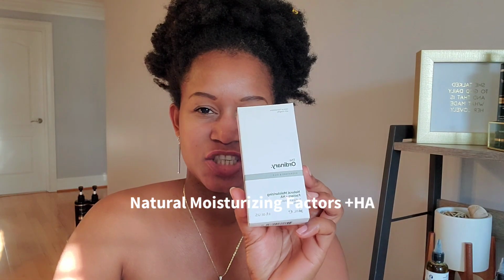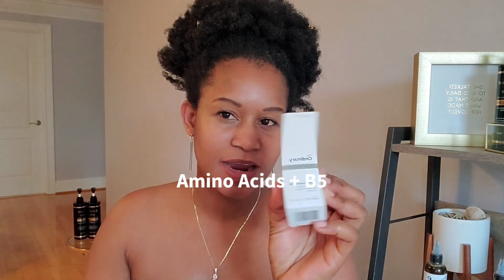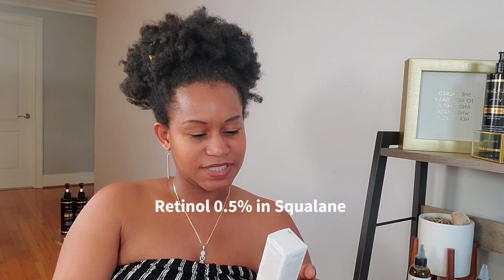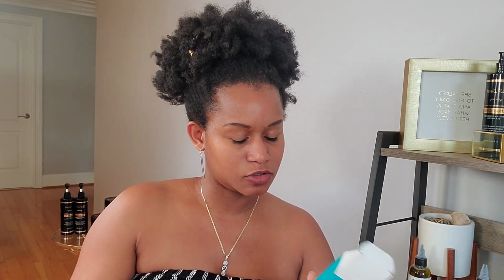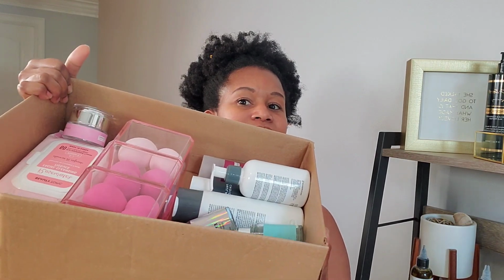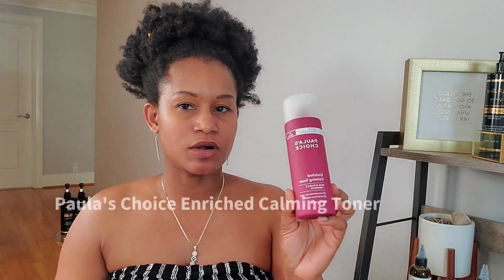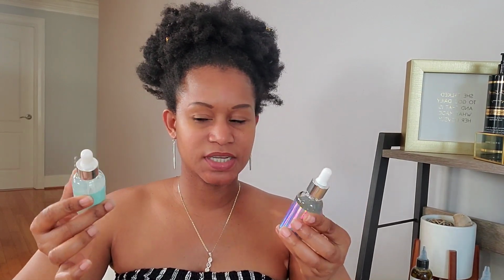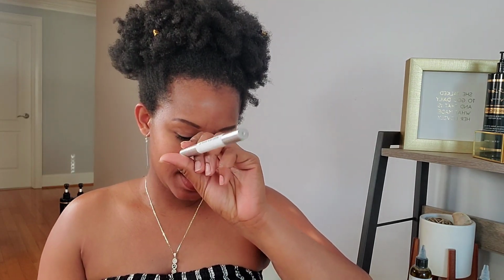The Ordinary And Amazon Skin Care Haul | What to buy From the Ordinary for Am & PM Routine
I'm going to show you how to make the best Amazon skincare haul in less than 60 minutes that you can make this year.

In this video, I am going to be taking a look at some of the best Amazon skin care products that will help your skin look and feel amazing. We're including everything from face wash to body wash and even serum for those with sensitive skin. So don't wait, start shopping today and see for yourself what the best Amazon skin care products are!

I'm sure you're all familiar with Amazon, the biggest online retailer on the planet. Well, they've got another store just for you, called Amazon Skin Care. They sell a variety of skin care products that are both healthy and affordable.

The Ordinary & Amazon Skin Care Haul, What to buy From the Ordinary For Am & PM Routine.

Selina Zinchuk's new hair care line is now available. Our new product line is finally here, and I'm so excited to show you all of our new, amazing products.

✅ My entire hair care line will Launch on May 28th, 2022.

► S-Secrets Growth Oil
► Carrot Growth Oil
► Coffee/Caffeine Growth Oil

Want to eat healthily and try exotic meals? Use my Hello Fresh Link and save on your package

➛ My Handmade Growth oil with 21 ingredients is finally out to get it

➛ Shop Our Amazing Handmade All Natural Hair Growth oil and Shea Butter

✅Promoting a brand, Modeling, and Acting only ✅

📢 Send me mail directly. I love reading cards, too!
3 central plaza #340
Rome, GA 30161

⚠️WARNING⚠️
This content is copyrighted by Selina Zinchuk. Legal action will be taken against those who violate the copyright of the following contents presented!